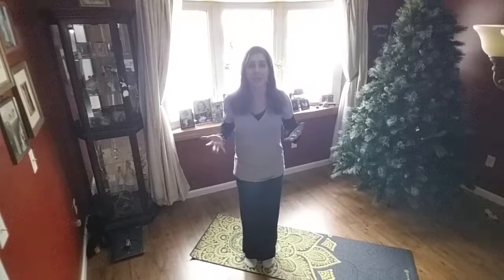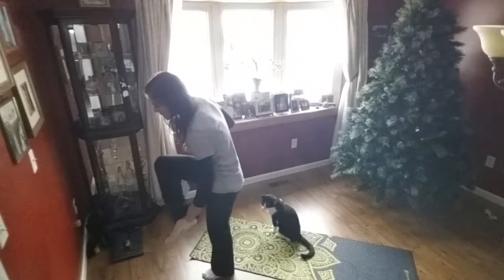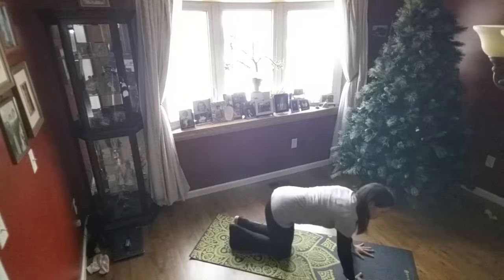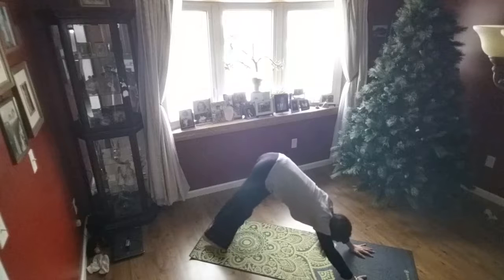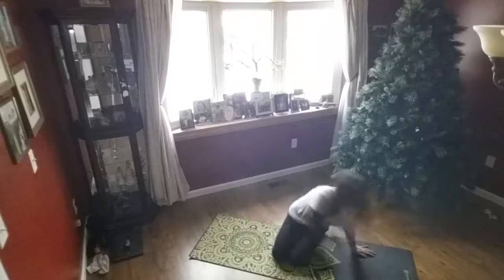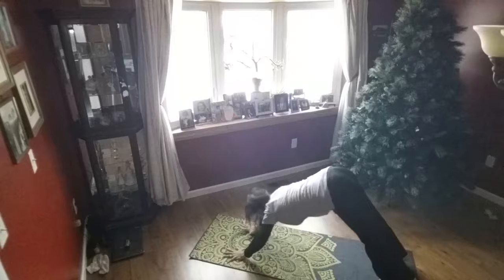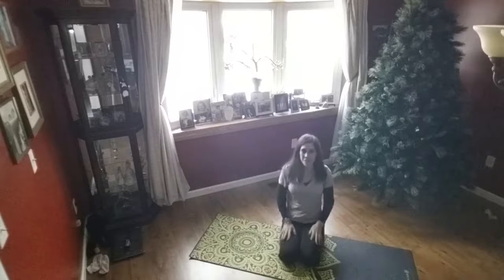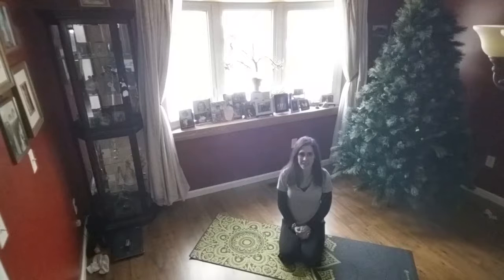How To Do Revolved Downward Dog - Tutorial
Tone your Abs, stretch your Hamstrings, release stress and relieve headaches!